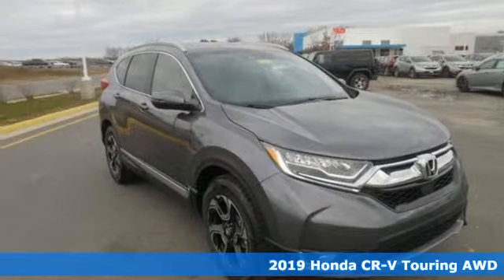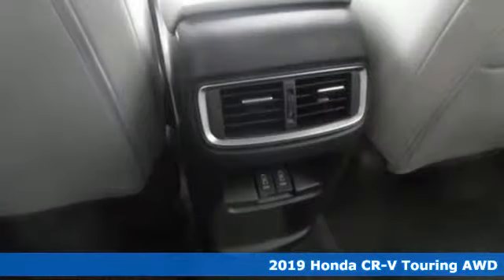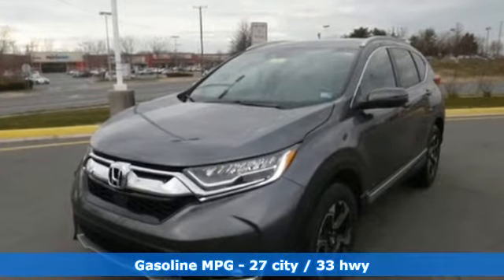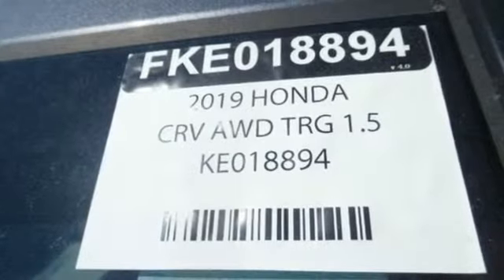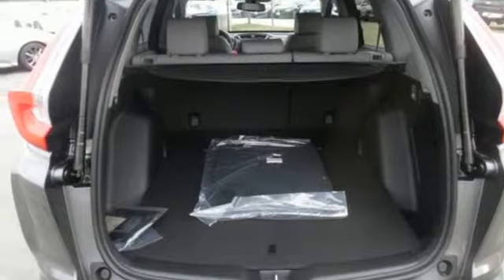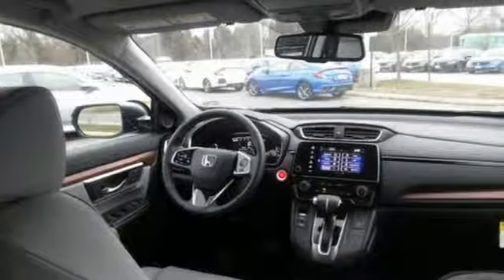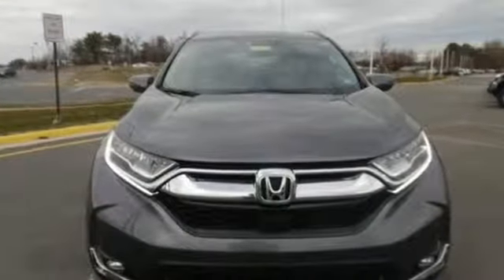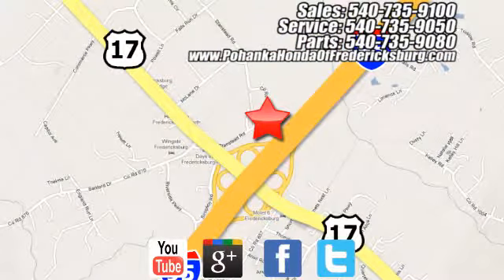New 2019 Honda CR-V Fredericksburg VA Richmond, VA FKE018894 - SOLD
Year: 2019
Make: Honda
Model: CR-V
Trim: Touring
Engine: 1.5L I4 DOHC 16V
Transmission: CVT
Color: Gray
Interior: gray
Stock #: FKE018894
VIN: 7FARW2H95KE018894
modern steel metallic 2019 Honda CR-V Touring AWD CVT 1.5L I4 DOHC 16V AWD.brbrRecent Arrival! 27/33 City/Highway MPGbrbrbrAll prices exclude taxes, title, license, and dealer processing fee of $799.00. Published price subject to change without notice to correct errors or omissions or in the event of inventory fluctuations. All features not on all vehicles. Vehicles shown are for illustration purposes only. MPG is based on 2017 EPA mileage ratings. Use for comparison purposes only. Your mileage will vary depending on driving conditions, how you drive and maintain your vehicle, battery-pack (hybrid only) and other factors.

Address:
60 South Gateway Drive